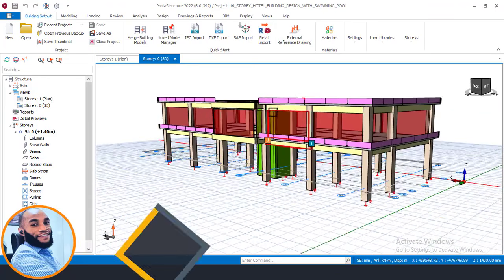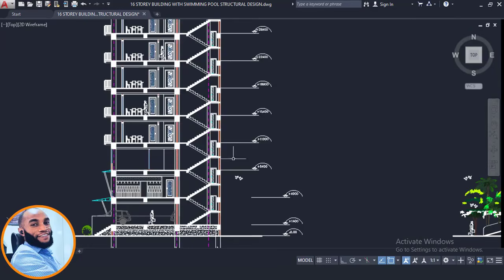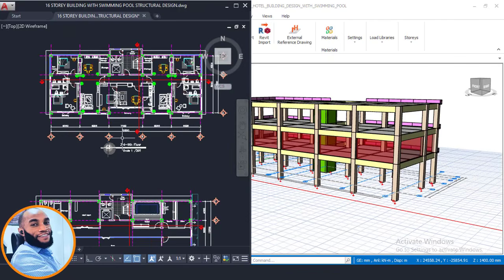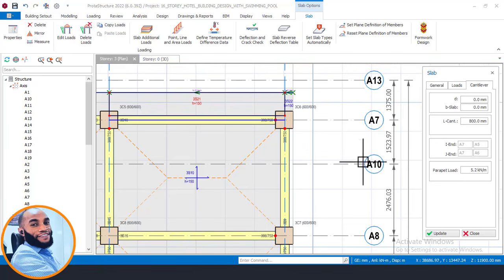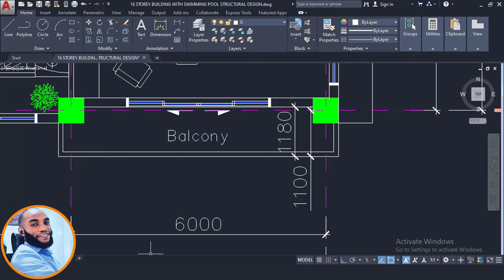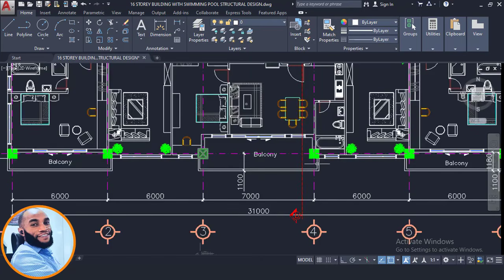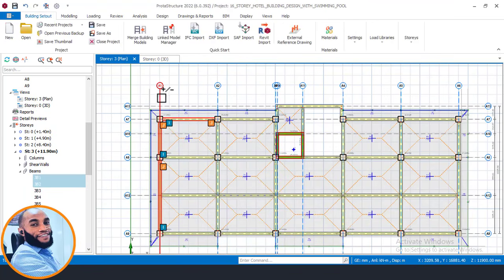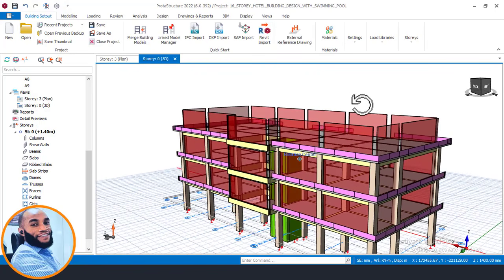High Rise Building + Rooftop Pool Design Using ProtaStructure | Full Course